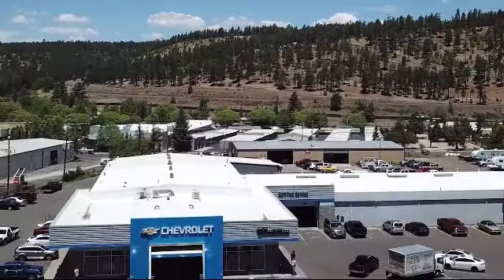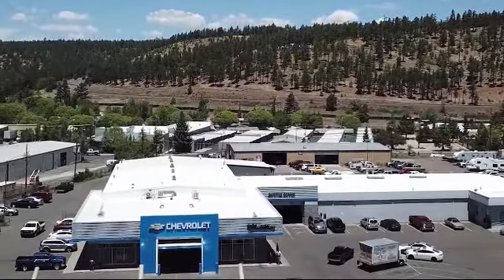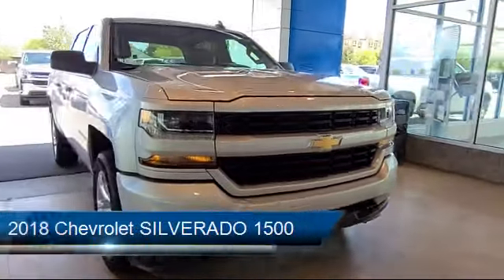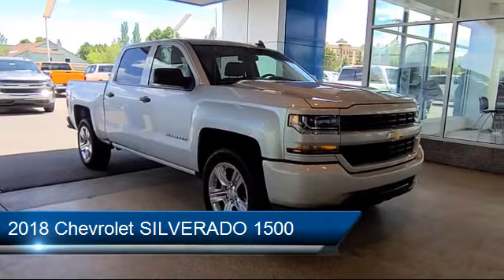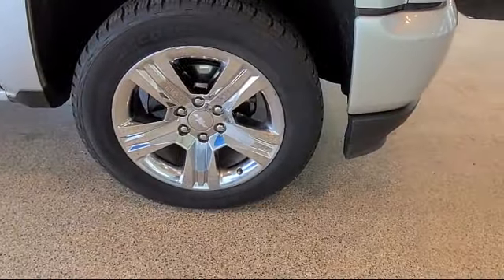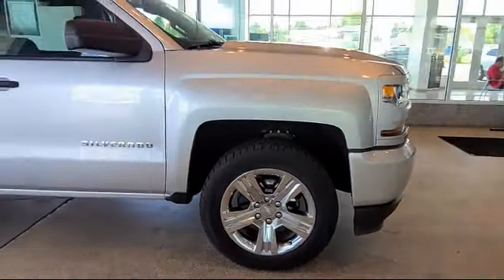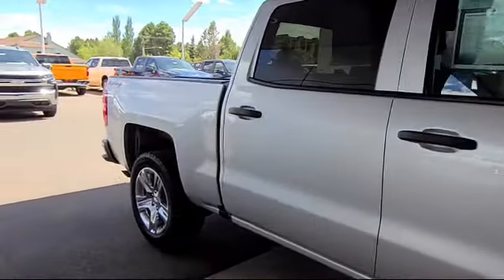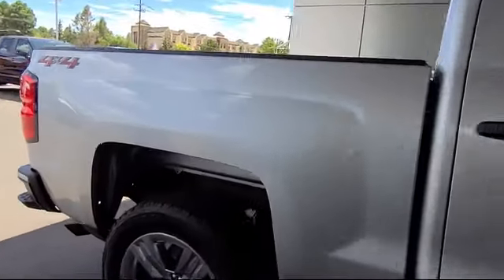2018 Chevrolet SILVERADO 1500 Crew Cab Custom Flagstaff Sedona Tuba City Winslow Grand Canyon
2018 Chevrolet SILVERADO 1500 Crew Cab Custom Stock Number: 120395A Vin:3GCUKPEC2JG473399.